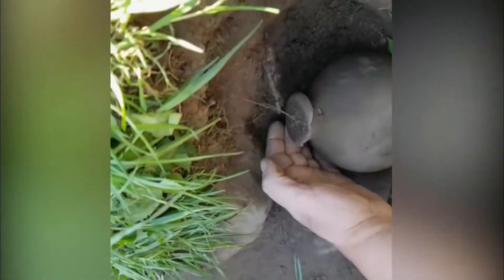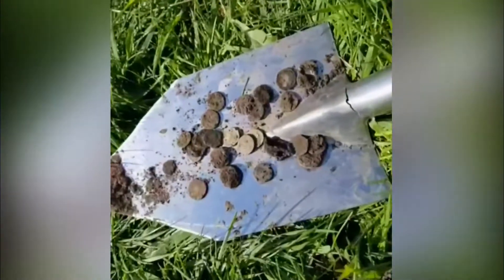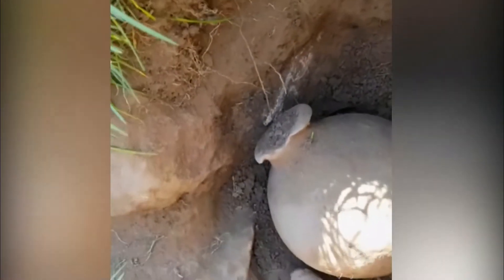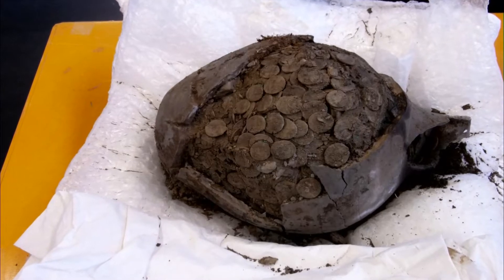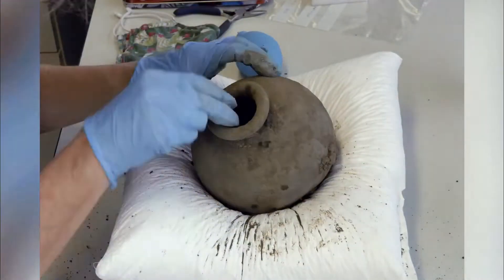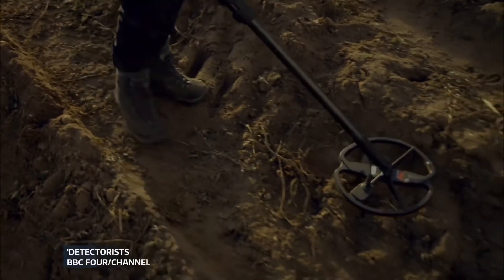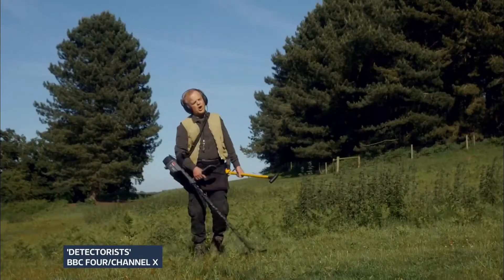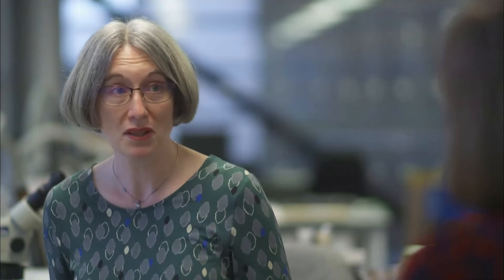Hobbyists who have won praise for unearthing national treasures (UK) - ITV News - 14 December 2021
From metal detectorists and other ordinary people who have unearthed treasure trove of Britain's ancient historical past that helps us understand the past for the future. And they are an army of them who are not really connected but more enthusiasts, hoping to unearth treasure and history.

Placing this in the 'People's' playlist on the channel if you are interested, for the army of hobbyists out there.